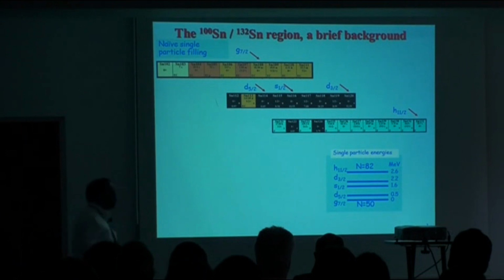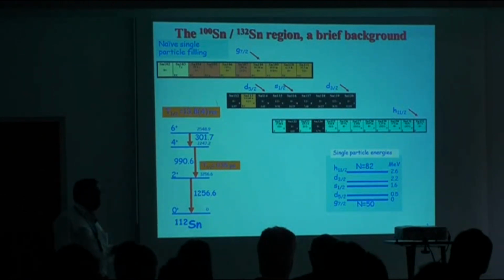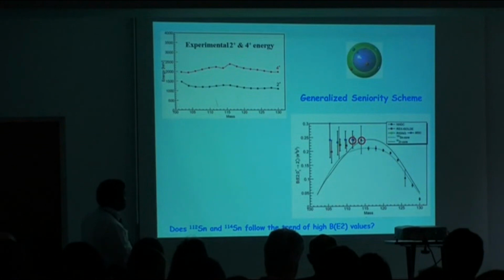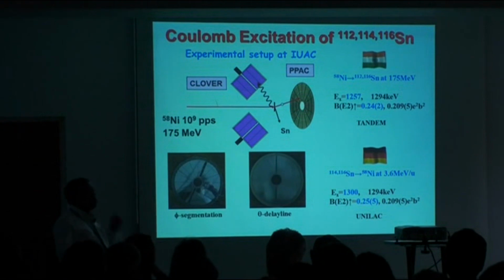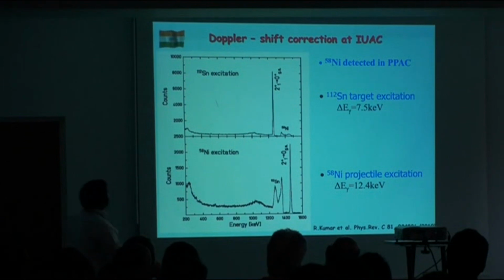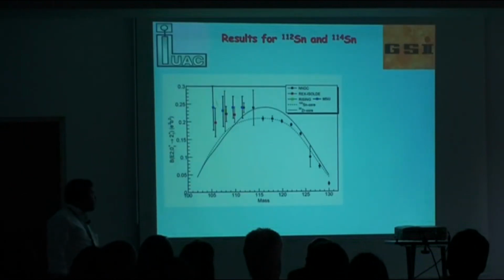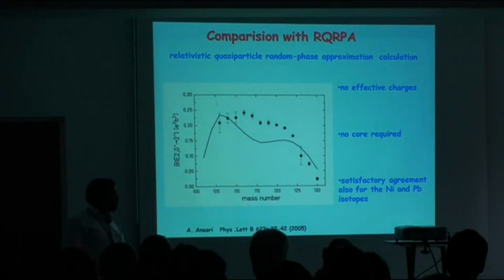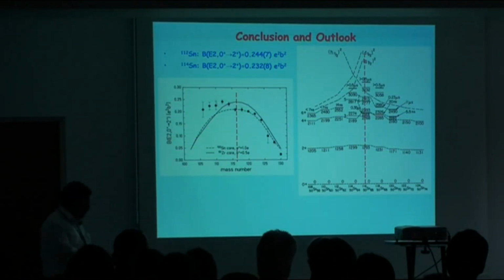Coulomb Excitation of 112, 114, 116Sn (Tin) isotopes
Coulomb Excitation of 112, 114, 116Sn (Tin) isotopes, research work presented in Zakopane conference in Poland